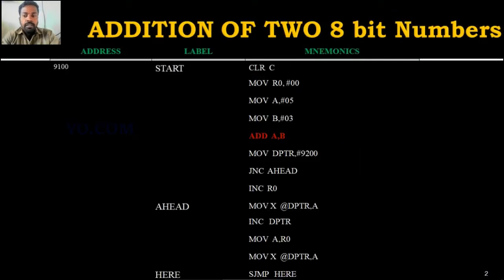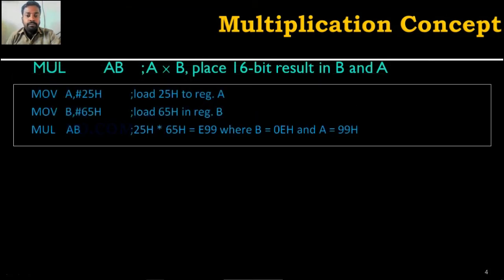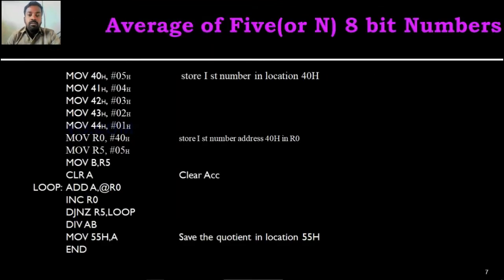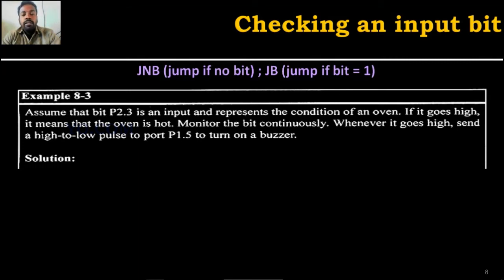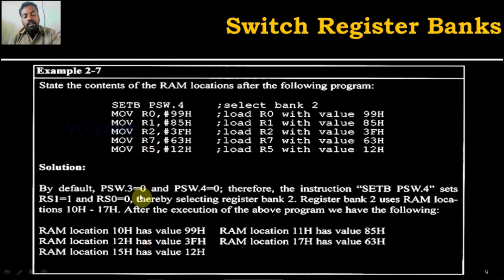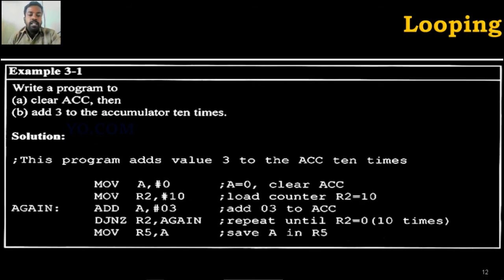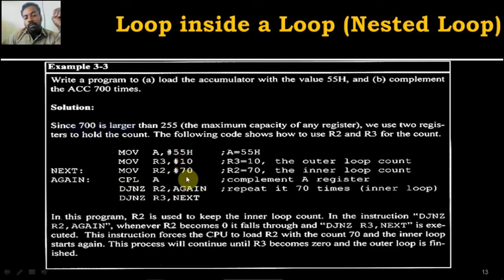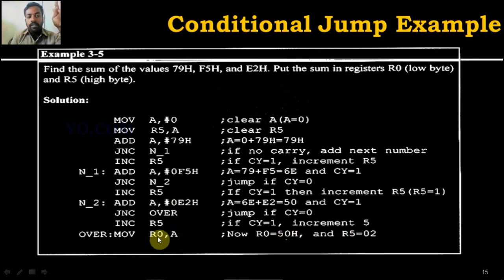U4 - S6 :: 8051 ASSEMBLY LANGUAGE PROGRAMMING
In the previous 8051 Microcontroller Tutorial, we have seen about the 8051 Microcontroller Instruction Set and Addressing Modes. In this tutorial, we will take a look at the 8051 Microcontroller Assembly Language Programming, the structure of 8051 Assembly Language, example programs, etc.